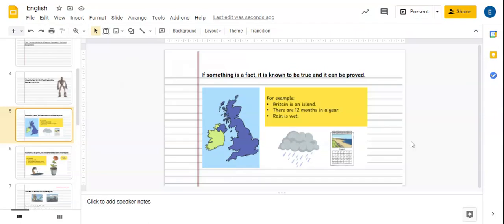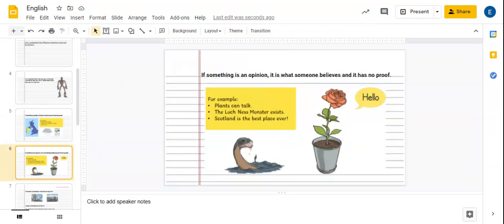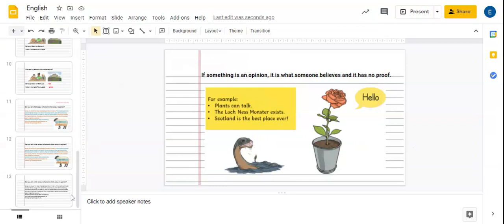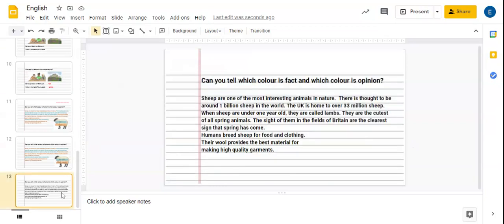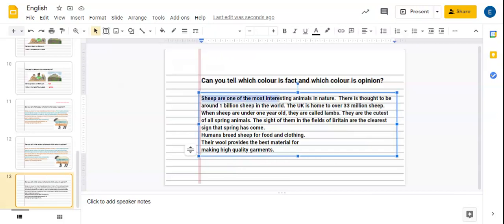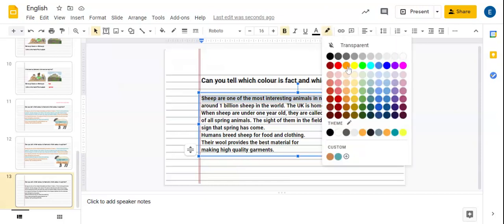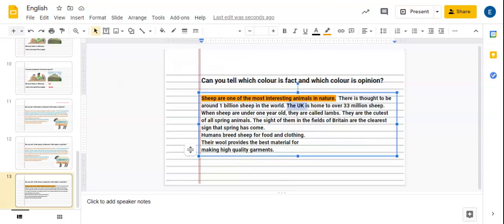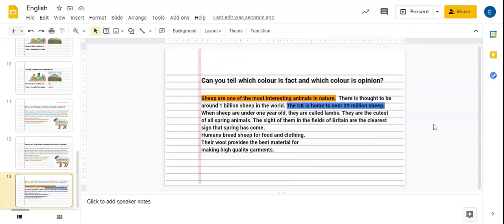Fact Or Opinion - English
The difference between fact and opinion.